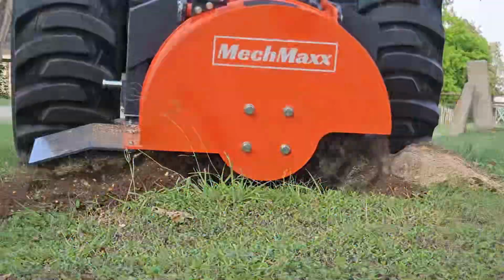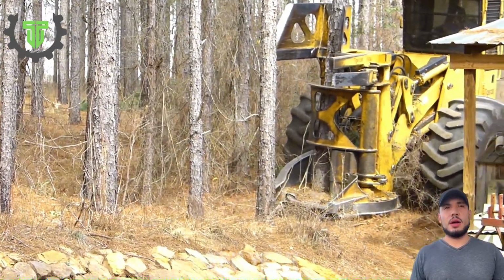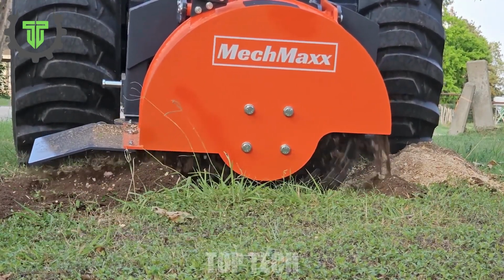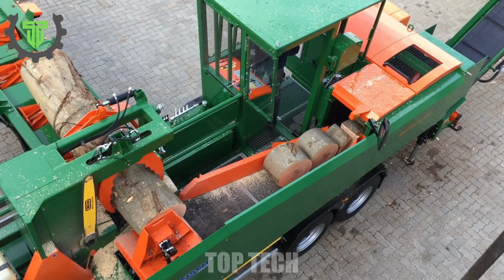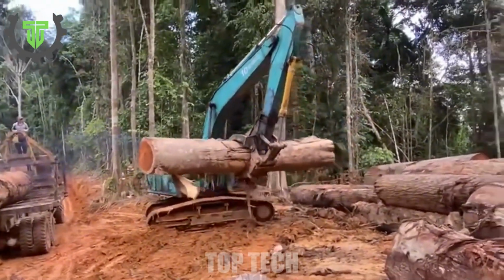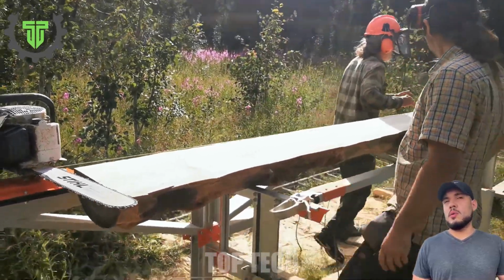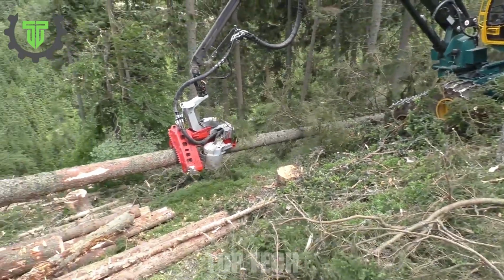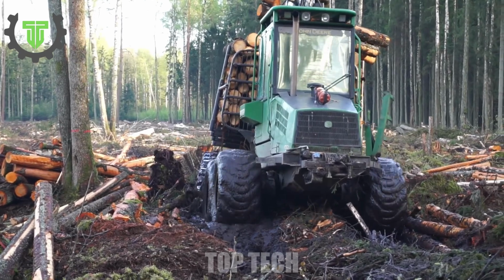Extreme Dangerous Fastest Big Chainsaw Cutting Tree Machines | Biggest Heavy Equipment Machines #19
Giant Chainsaws & Heavy Machines: Unstoppable Power! | Extreme Tree Cutting Power

Get ready to experience the unparalleled power of the fastest and most powerful chainsaw machine ever created. This groundbreaking tool not only accelerates work but also delivers maximum precision, effortlessly tackling the toughest tasks. It sets a new standard in high-efficiency technology for the industry.

Explore the impressive and intense world of giant chainsaw machines, monster stump excavators, and ultimate stump grinders. Witness extraordinary power and breakthrough advancements in wood processing and stump grinding as these machines push the boundaries of what’s possible in the field.